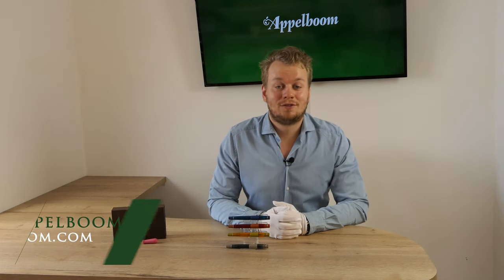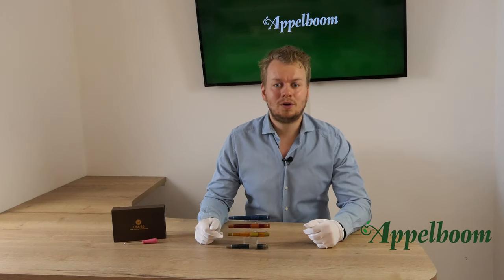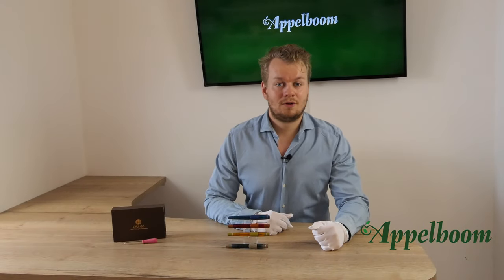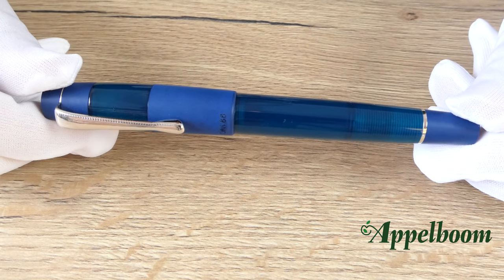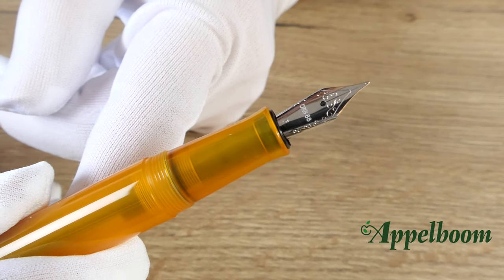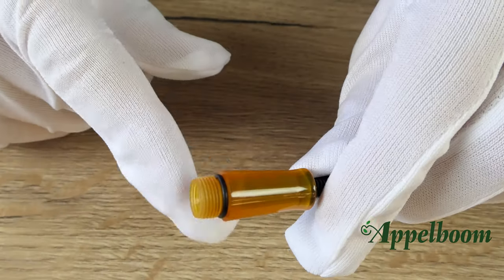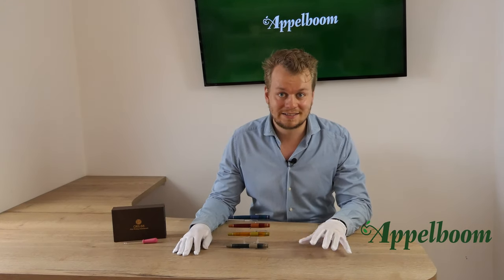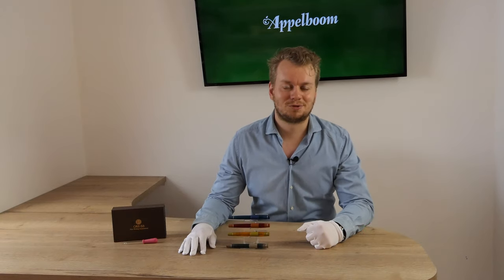Opus 88 Koloro Collection Overview | Eyedropper Fountain pen | Available at Appelboom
The Opus 88 Koloro fountain pen is truly unique writing instrument. Featuring a sharp alternating material scheme of ebonite and resin, this pen’s design stands on its own. The name Koloro means color in Esperanto, and colourful is what this pen is. The Opus 88 Koloro is equipped with eyedropper filling system and center bar to regulate the ink flow. This is usually only available on high end eyedropper fountain pens. Having the translucent resin portions of the pen allows you to see both your current ink level and your nib while capped. The Opus 88 Koloro features chrome details and a stainless steel #5 JoWo nib. The pen can be filled with the included eyedropper and holds 2ml of ink.

Masterfully engineered to serve both form and function, Opus 88 pens transcend mere communication to reflect the artistry that is the written word. For over two decades, founder Michael Hsu has personally and painstakingly crafted each pen to exacting standards, selectively building his Opus 88 label for a discerning clientele. Those who recognize the power and beauty of an exquisite writing instrument appreciate his work. Since 1988, as an OEM/ODM supplier, Michael has earned a reputation for excellence.

About Opus:

Opus 88 is a Taiwanese company. The name Opus was choosen because the company tries to tell the pen user that they are good in using different materials to create pens (materials like brass, wood, shell, sterling silver, acrylic, ebonite, etc.). The number 88 is a reference to the year the company was founded. The symbols in the logo are the Chinese word fort he family name of the company ‘’Hsu’’.